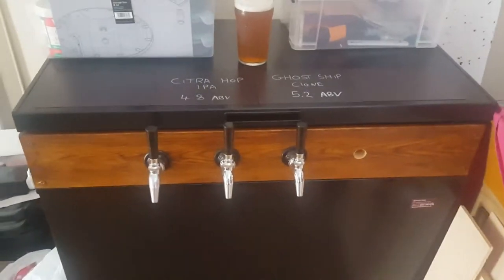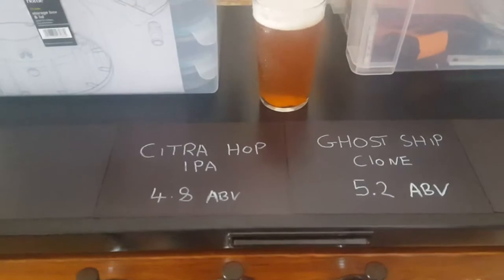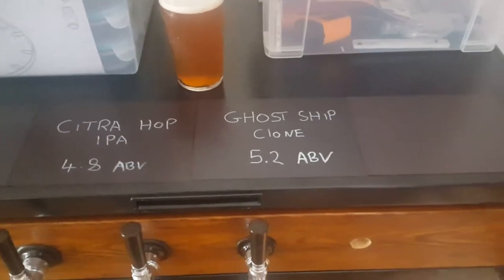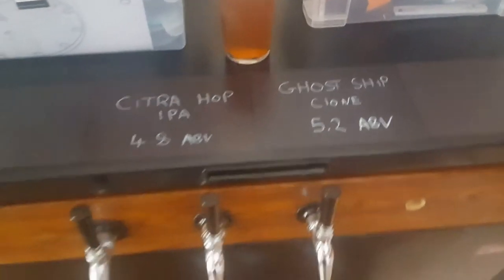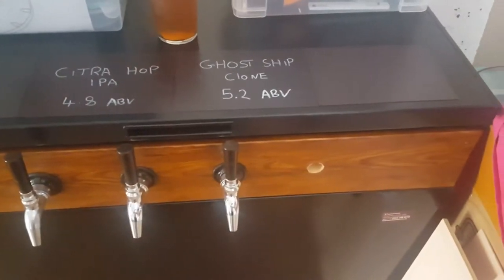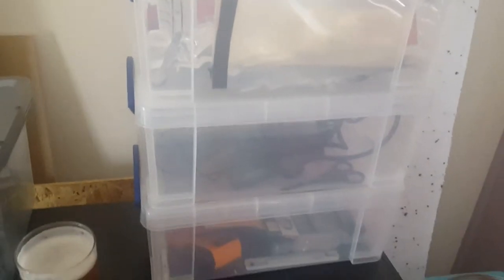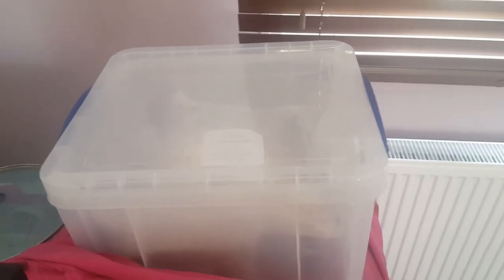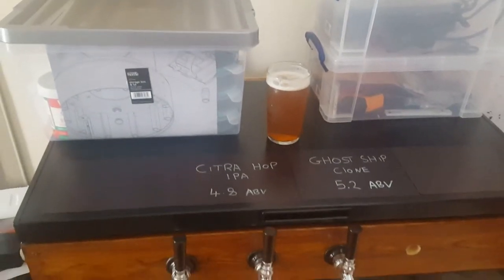magnetic chalkboard for names of beer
these our really cool if you do not want to damage chest freezer